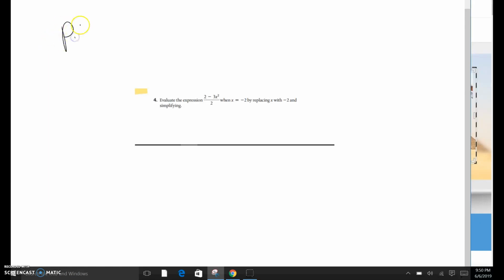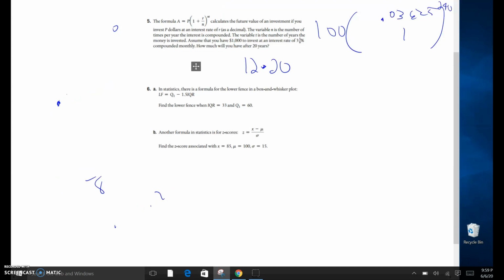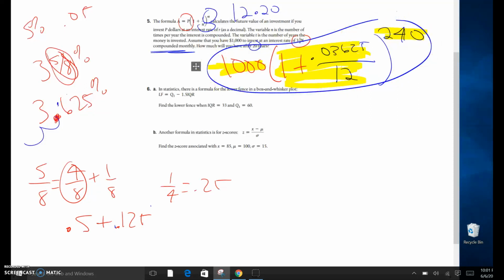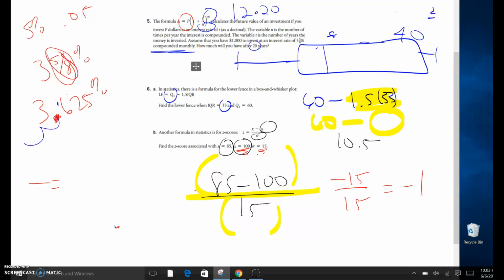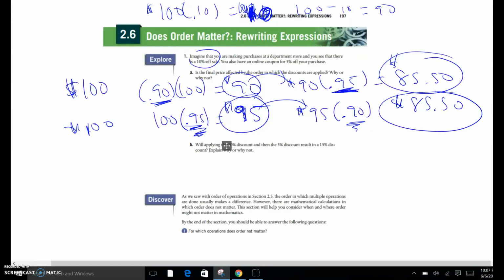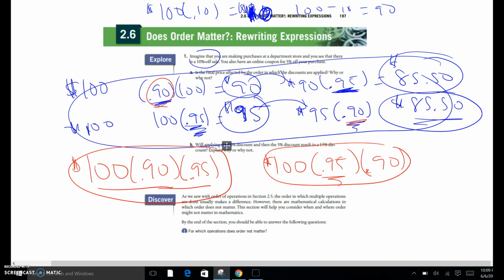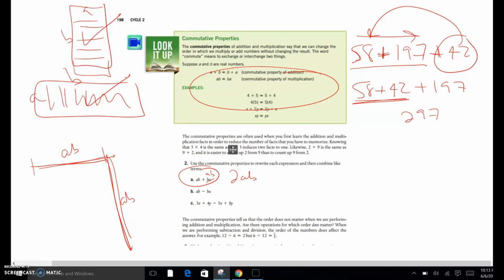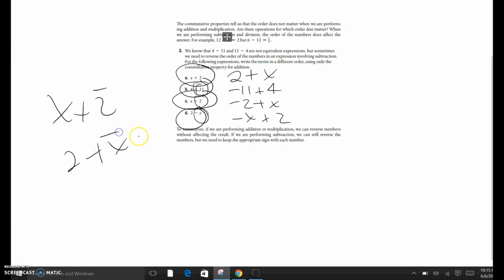Mat Lit evaluate expressions, communtative property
order of op, evaluate, commutative